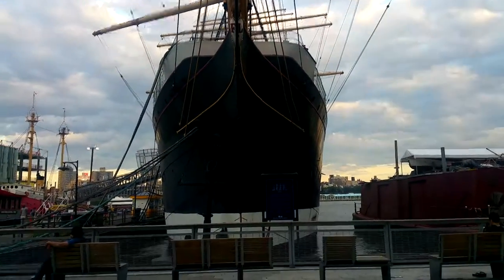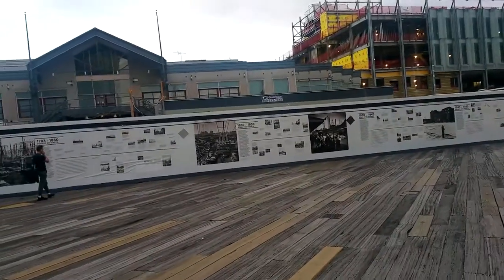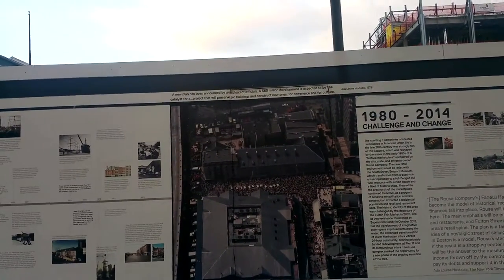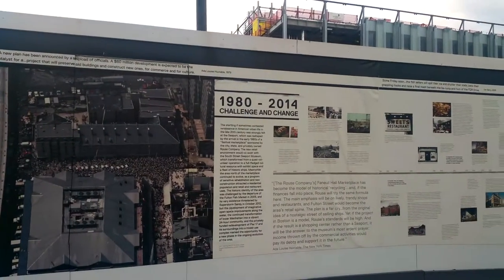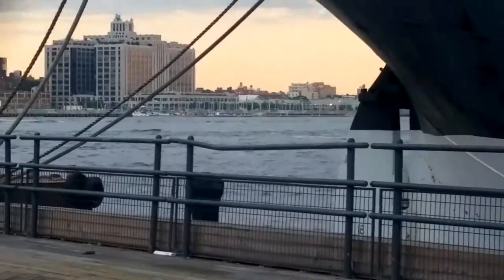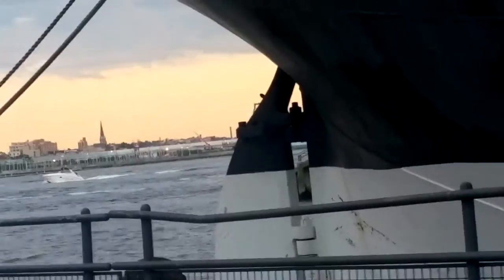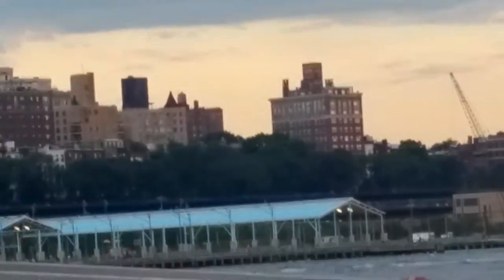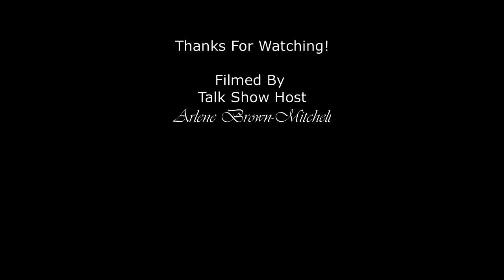Talk Show Host Arlene B Mitchell's Vlog: South Street Seaport, NYC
Talk Show Host Arlene B Mitchell at the South Street Seaport on her family day out.